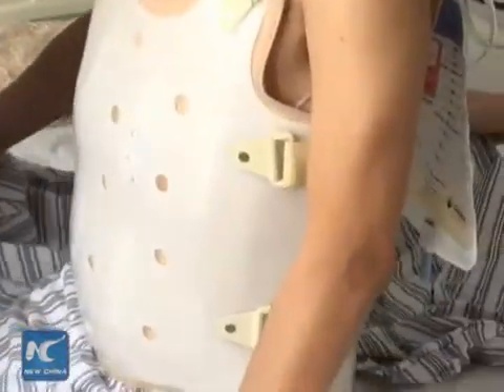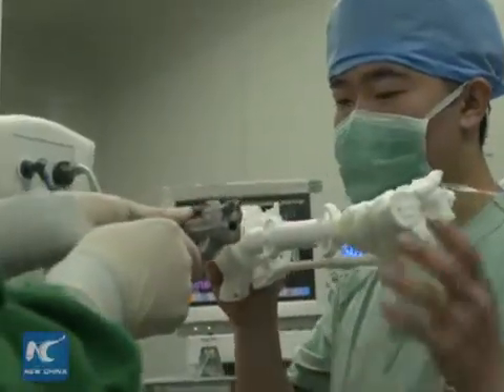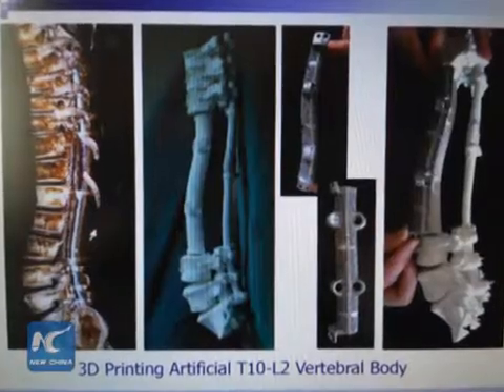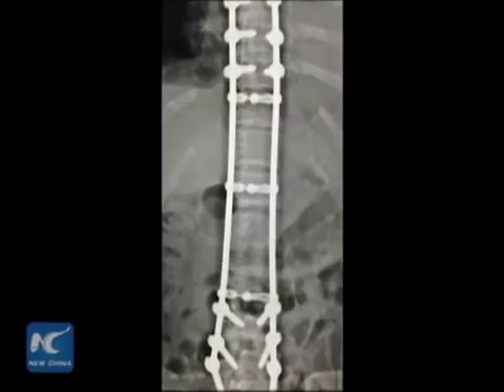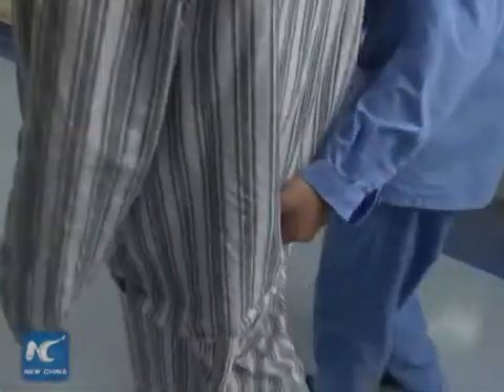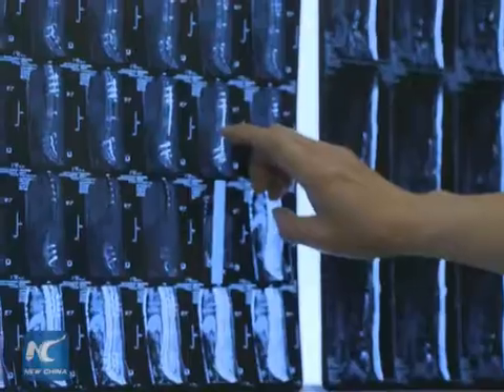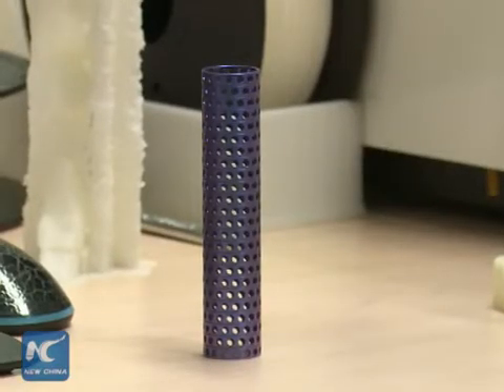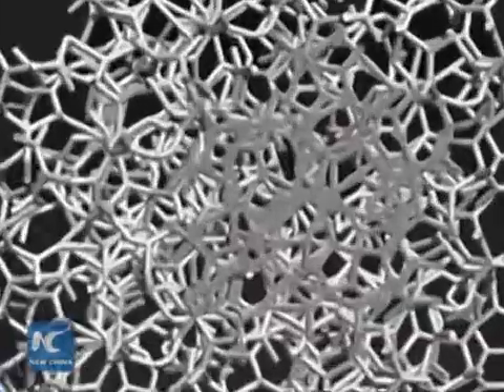Cancer patient walks again with 3D-printed vertebrae implant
A chordoma patient is expected to leave hospital in Beijing soon, thanks to a pioneering spinal operation made by Chinese doctors, who replaced five vertebrae with 19-centimeter-long 3D-printed replicas, the longest ever in a successful operation.